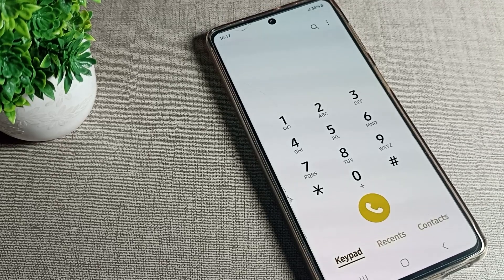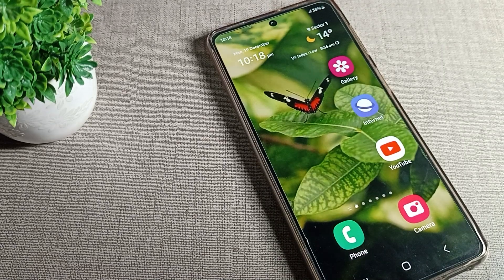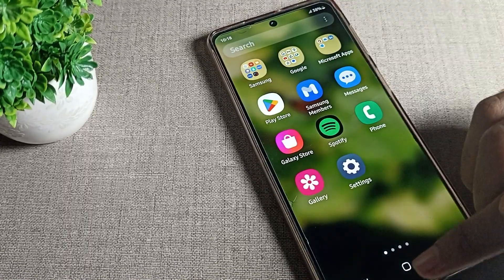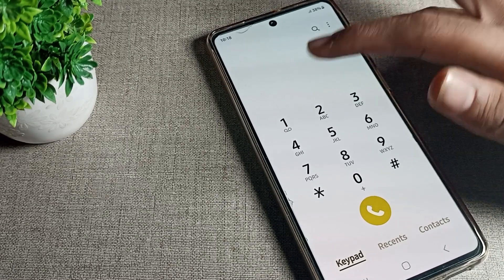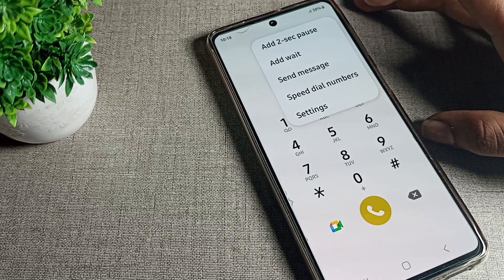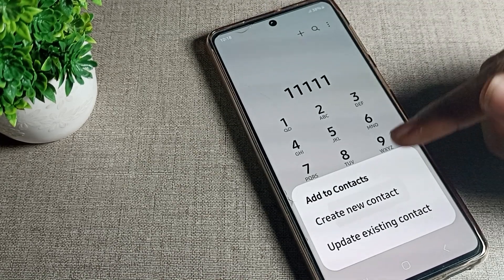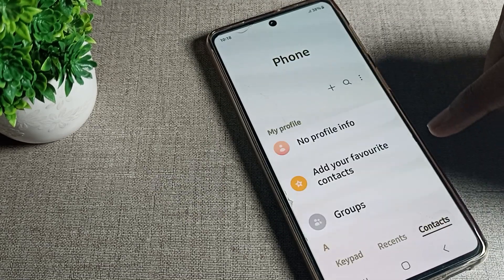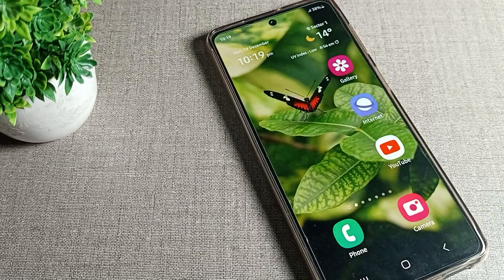How to save my contact number in Samsung galaxy A73 5g, save my contact number